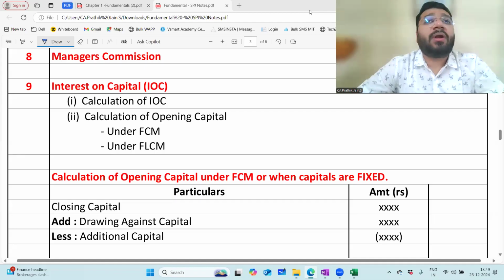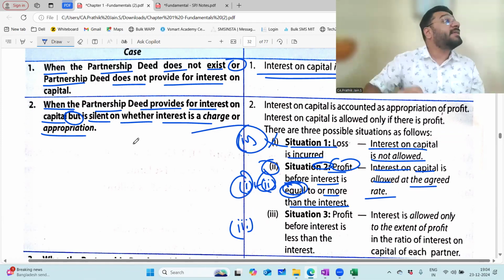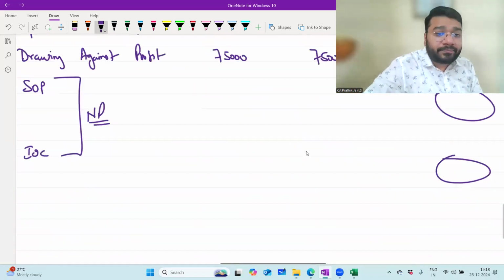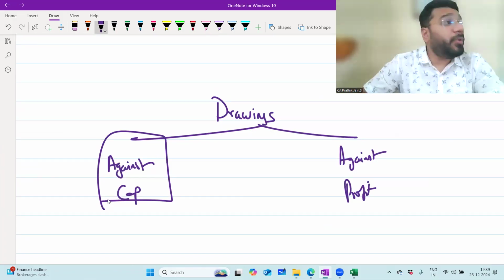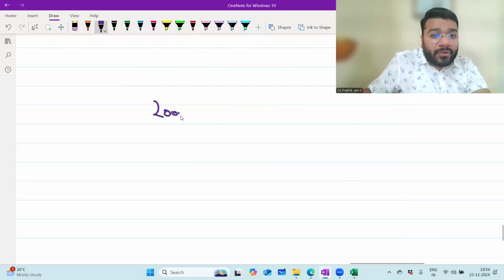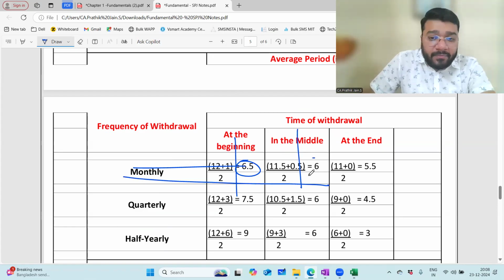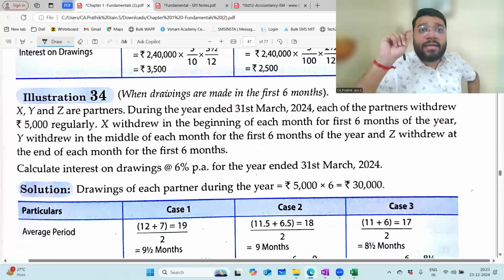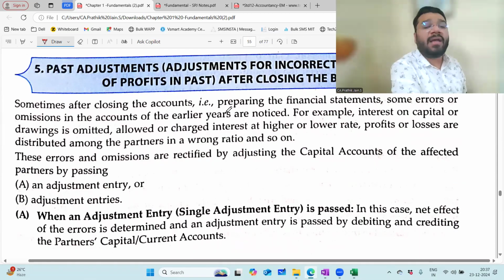Revision Class 4 | Fundamentals of Partnership | 12th | CBSE | IOC | IOD